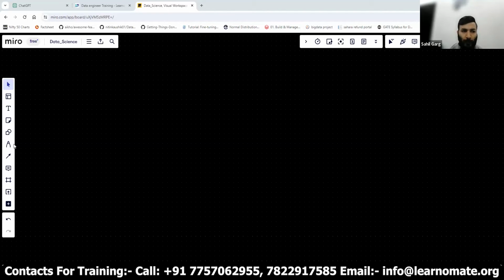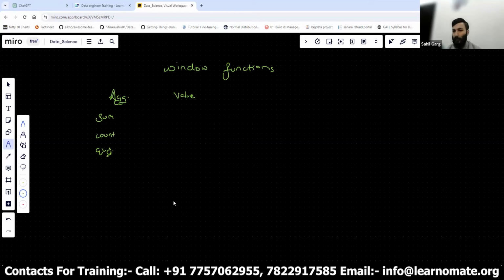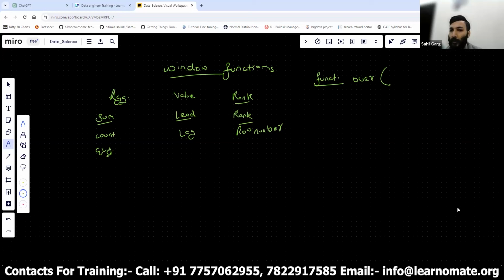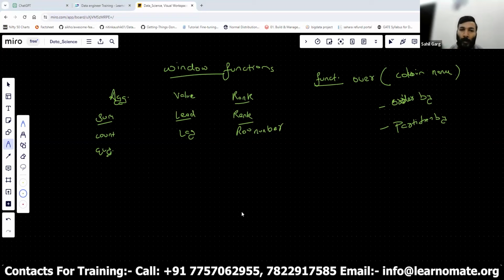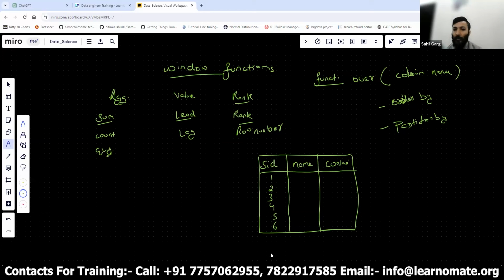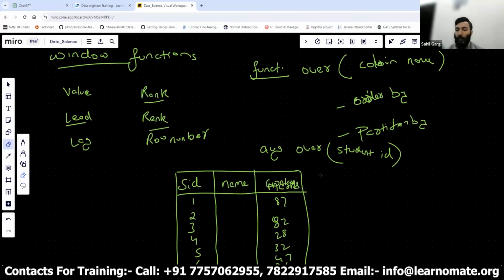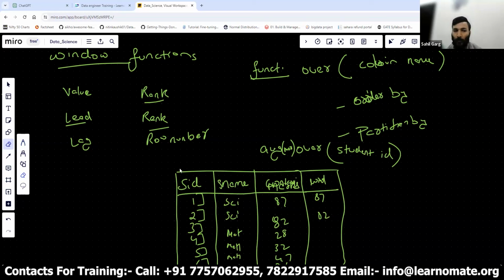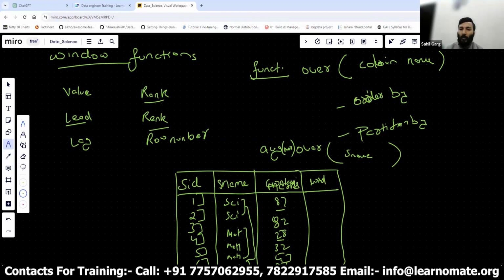What are window functions | SQL | Learnomate Technologies